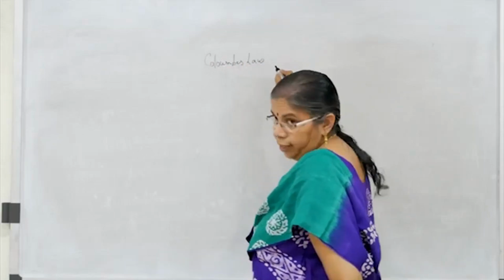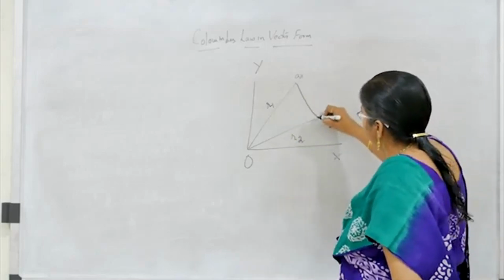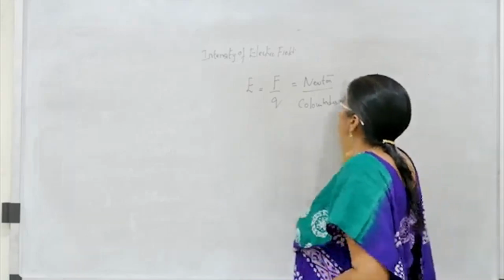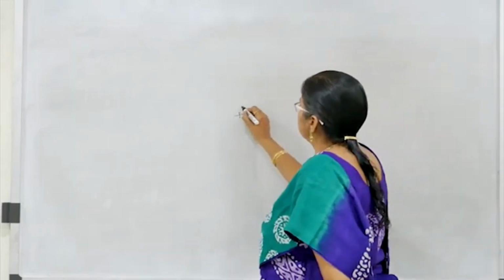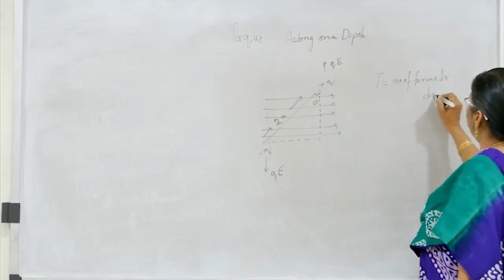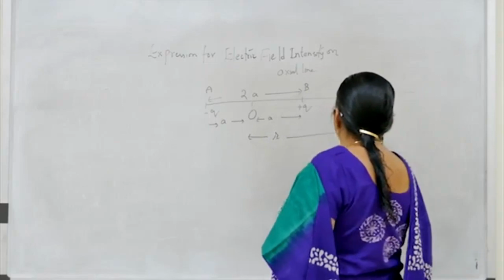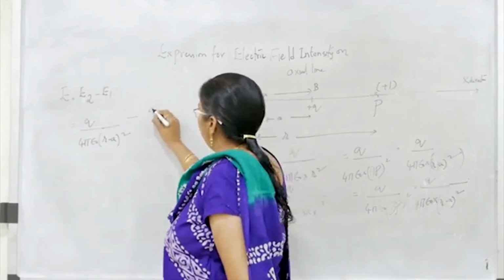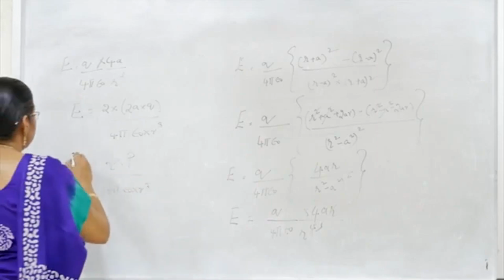COLULOMB'S LAW IN ELECTRICITY